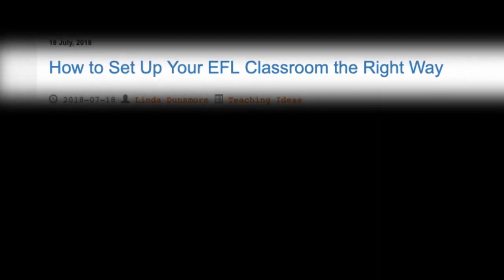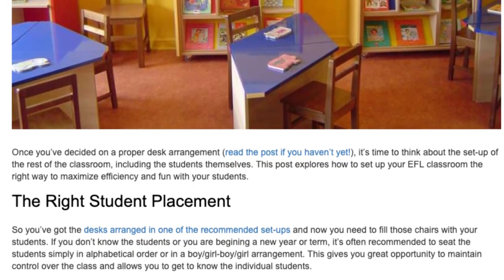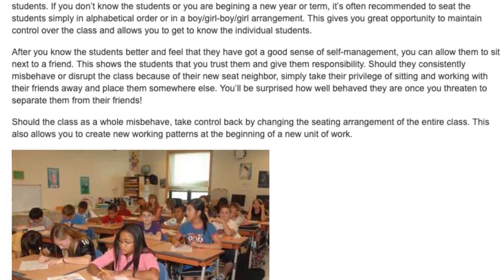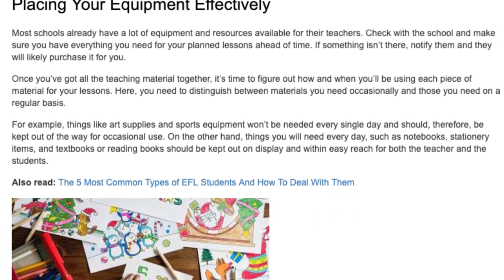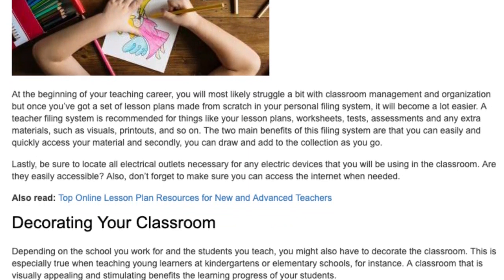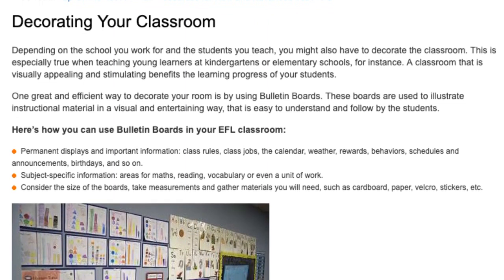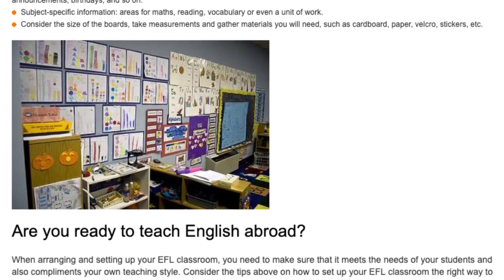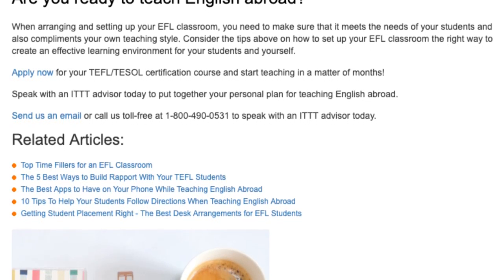How to Set Up Your EFL Classroom the Right Way | ITTT TEFL BLOG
Once you’ve decided on a proper desk arrangement (read the post if you haven’t yet!), it’s time to think about the set-up of the rest of the classroom, including the students themselves. This post explores how to set up your EFL classroom the right way to maximize efficiency and fun with your students.